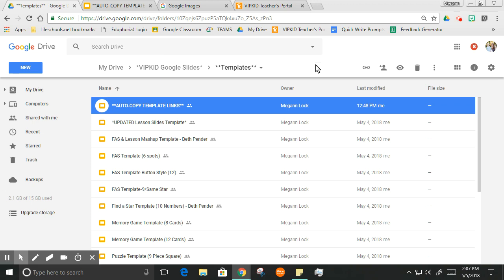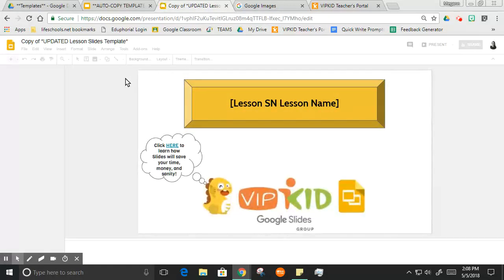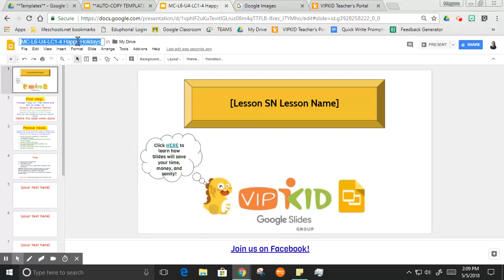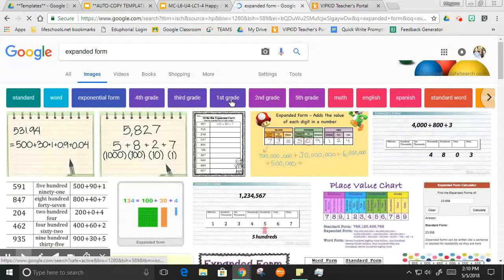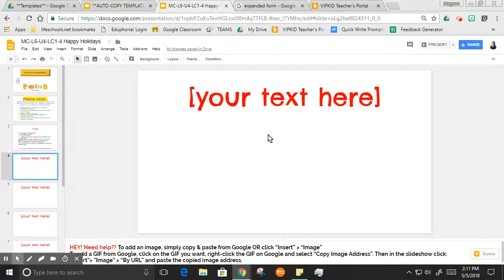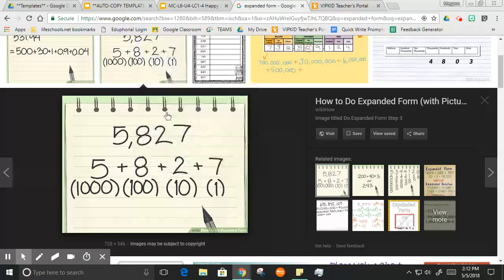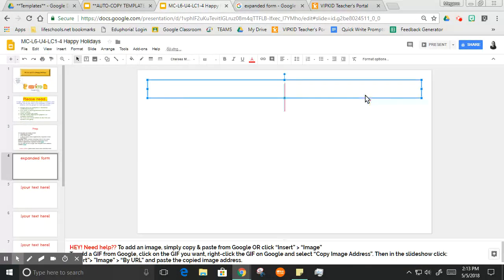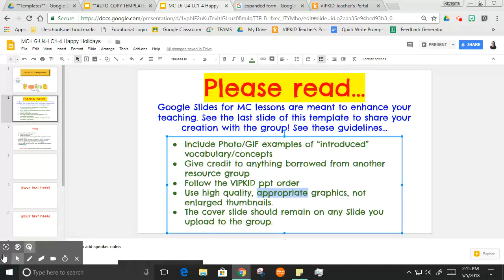Formatting & Graphics Guidelines for Contributions (VIPKID Google Slides)